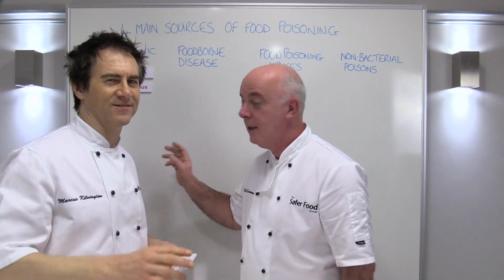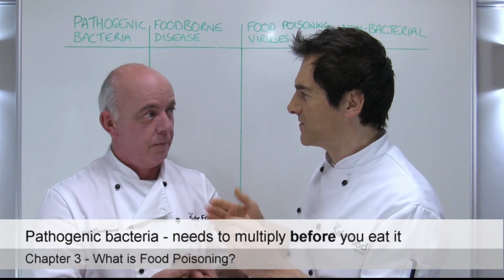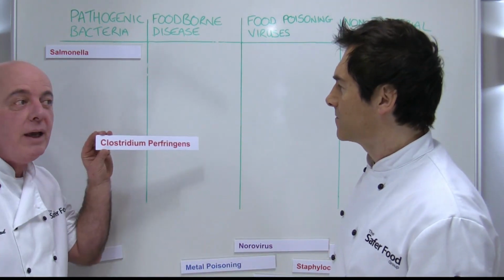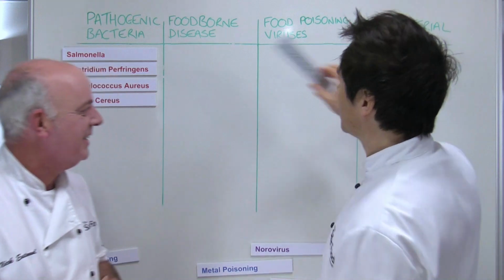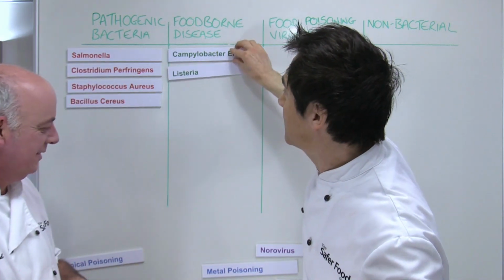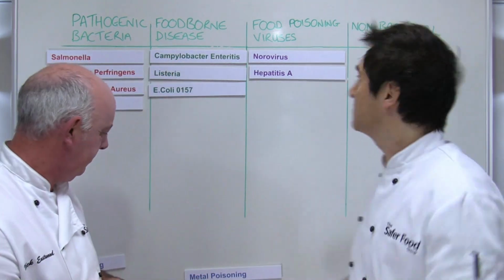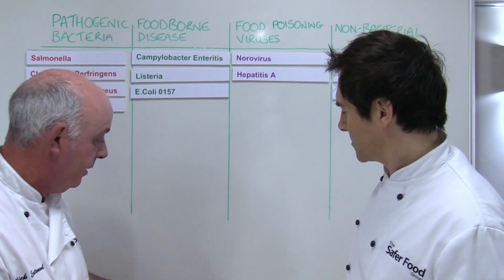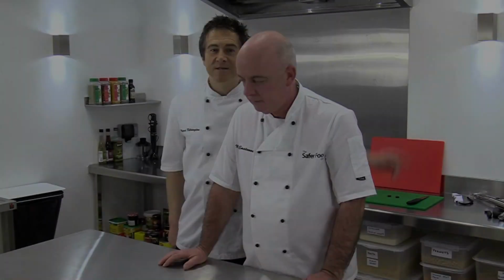FOOD SAFETY HYGIENE TRAINING - SESSION 3 - FOOD POISIONING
Chapter 3
This chapter introduces the main microbiological entities behind most food poisoning outbreaks in the UK and explains the difference between food poisoning and food-borne disease.
Definition of food poisoning
Food poisoning is caused by eating sufficiently large numbers of pathogenic bacteria that are living on or in the food. It takes many hundreds of thousands of bacteria to make you ill, however a square millimetre can contain sufficient numbers to cause illness.

Types of Food Poisoning:

Pathogenic Bacteria:
The most common cause of food poisoning is illness. It is caused by eating infected food which makes a person feel unwell. Examples of pathogenic bacteria which can cause food poisoning are Salmonella, Clostridium perfringens, Staphylococcus aureus, and Bacillus cereus.

Foodborne Disease:
Foodborne diseases represent the greatest danger to humans and should not be confused with ordinary food-poisoning bacteria. Foodborne diseases are potential killers, passed to humans by bacteria carried on contaminated food or in contaminated water.
Importantly, food or water is only the method of transportation, foodborne disease does not need the food to grow or multiply, and it only takes a few bacteria can make you seriously ill.
Examples of foodborne diseases include:
• Campylobacter Enteritis
• Escherichia coli 0157, (E.Coli 0157)
• Typhoid
• Dysentery
• Hepatitis
• Tuberculosis (TB) - (Untreated Milk)

Food Poisoning Viruses
Passed from person to person through contact and bodily fluids. Examples include Norovirus and Hepatitis A.
Other causes of food poisoning include:
• Viruses living on and in people and animals
• Moulds usually seen as spoilage on products such as bread
• Chemicals such as cleaning chemicals and pesticides
• Metals absorbed into food from unsuitable metal containers or pipes
• Organic materials such as under-cooked red kidney beans and rhubarb leaves can be fatal along with some fungi (mushrooms) and fish such as the Fugu or Japanese pufferfish which can kill you if not prepared correctly. Take no risks: if in doubt, check and double-check with your Supervisor or EHO.

The main culprits of food poisoning in the UK are:
• Campylobacter: The UK’s most common cause of food poisoning. These bacteria are usually found on raw or undercooked meat (particularly poultry), also known as ‘The BBQ Bug’, on unpasteurised milk and untreated water.
• Salmonella: bacteria are often found in raw or undercooked meat, raw eggs, milk, and other dairy products.
• Listeria: bacteria may be found in a range of chilled ‘ready-to-eat’ foods, including pre-packed sandwiches, cooked sliced meats, pâtés and soft cheeses (such as Brie or Camembert which are unpasteurised). All of these foods should be eaten by their use-by dates. This is particularly important for pregnant women because a listeria infection (known as listeriosis) in pregnancy can cause pregnancy and birth complications and can result in miscarriage.
• Escherichia coli (E. coli): bacteria found in the digestive systems of many animals, including humans and whilst most strains are harmless some can cause serious illness. Most cases of E. coli food poisoning are caused by eating undercooked beef (particularly mince, burgers and meatballs) or drinking unpasteurised milk.
Top 10 Causes of food poisoning
1. Preparing food too far in advance and storing at room temperature (time in Danger Zone)
2. Cooling food too slowly, before being refrigerated/frozen/served (time in Danger Zone)
3. Not reheating food to a sufficient temperature to kill bacteria (82°C for 2 minutes)
4. Using cooked food that has already been contaminated with food poisoning bacteria
5. Undercooking food, (food cooked below 75°C and/or less than 2 minutes)
6. Not thawing frozen food properly
7. Cross-contamination from raw food to high-risk foods
8. Eating contaminated uncooked raw foods such as eggs, fish & shellfish
9. Not storing hot food correctly (hot-holding at or below 63°c)
10. Food Handlers infected or using poor hygiene standards

Spores
Some bacteria have evolved the ability to survive very high cooking temperatures and other harsh conditions including dehydration or disinfection. They do this by forming a spore, a protective coating or shell around themselves.

Toxins
Toxins can be formed when the bacteria is destroyed. Like spores, toxins are a defence method. Once you kill the bacteria, it releases a toxin, (poison), from its cell wall.  Toxins can be resistant to heat and may require cooking at high temperatures for a long time.
The best defence against toxin-forming bacteria is:
• Always use a reputable food supplier
• Prepare, cook and serve quickly to reduce the time bacteria have to multiply
• Ensure food handlers have good personal hygiene
• Follow the key points covered in this course!